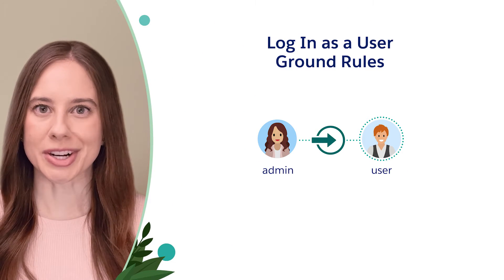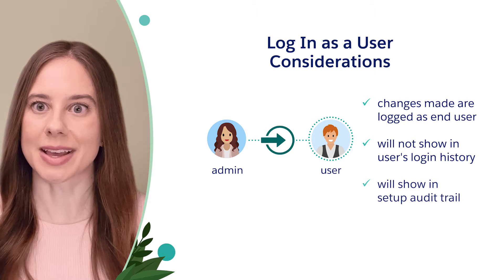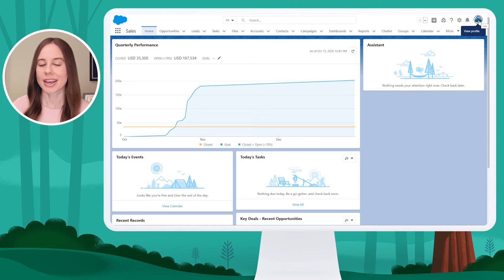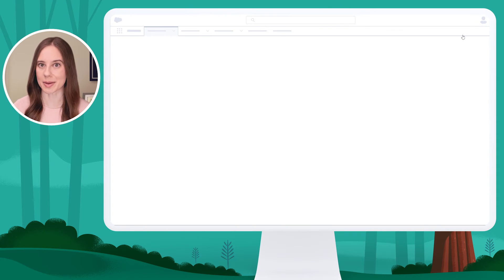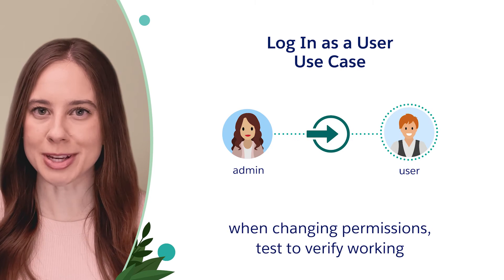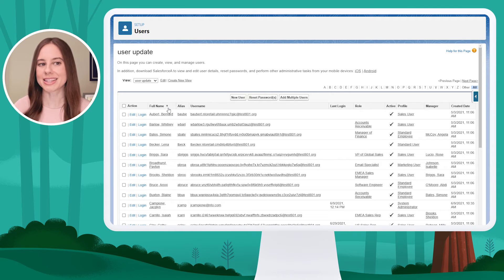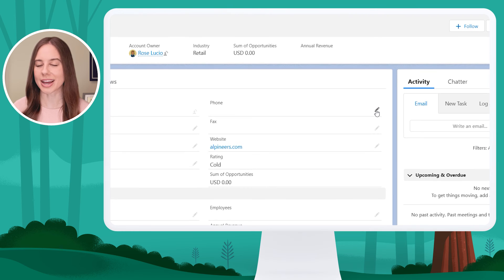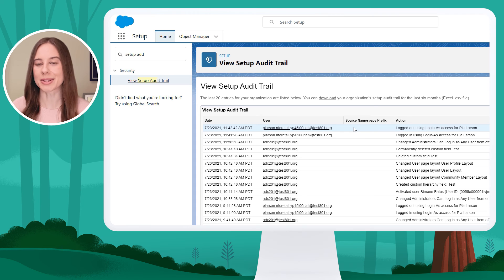Log In as an End User | Salesforce Fundamentals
Learn how Salesforce admins can troubleshoot user issues and test customizations effectively by logging in as another user. Explore the features and security considerations of this function, enabling admins to understand user experiences firsthand.

Discover the step-by-step process for granting login access and configuring admin permissions, ensuring seamless troubleshooting and testing in your organization. Watch now to empower your Salesforce admin skills and optimize user support!